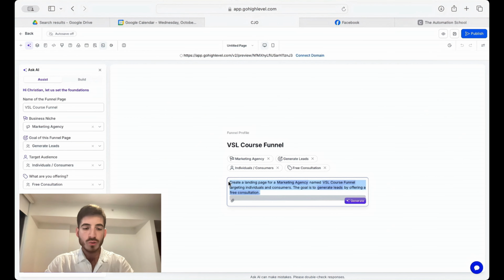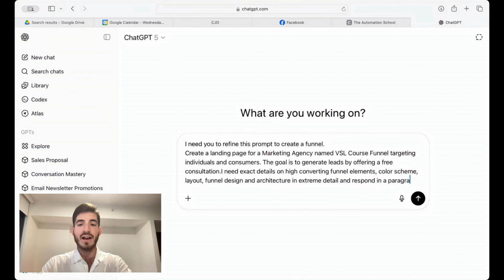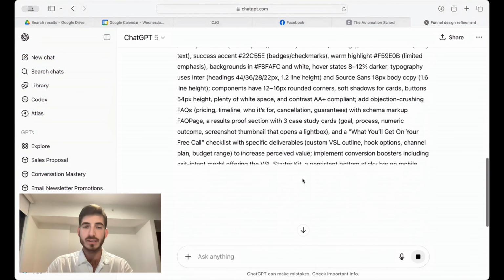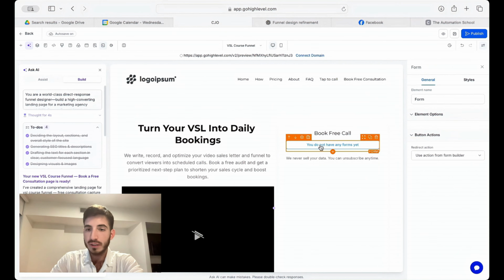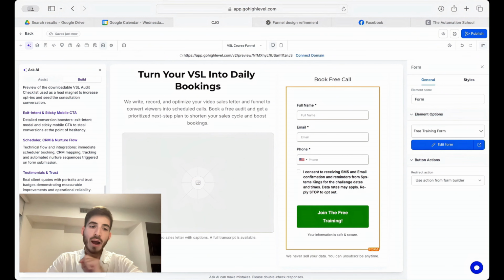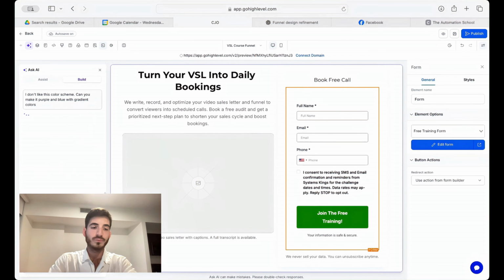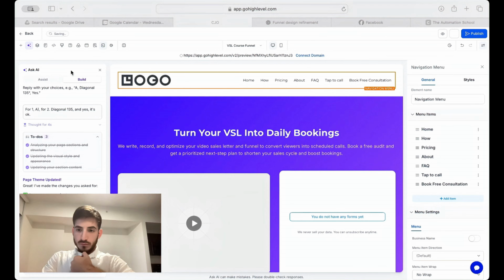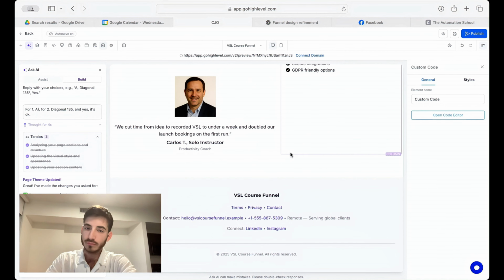HighLevel Just Released Funnel AI Builder - Game Changer for Marketers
Just released! GoHighLevel’s Funnel AI Builder (2025 update) makes building a full sales funnel faster and easier than ever — no heavy design or manual copywriting needed.

In this video, I walk through the new feature step-by-step:
• How to launch Funnel AI inside HighLevel
• Creating a VSL (video sales letter) funnel in minutes
• My honest review: what works great & what you should watch out for
• How agencies and freelancers can use this to save time and scale client work

Whether you’re a digital marketer, agency owner, or funnel builder, this update could change your workflow.

There are two ways to join:
✅ Direct Checkout – Get instant access to everything: